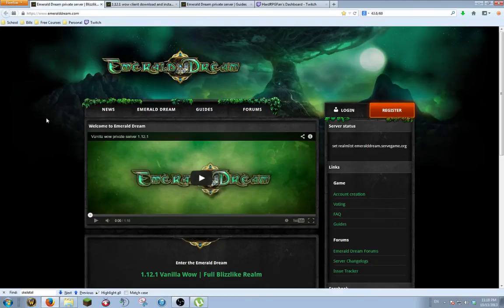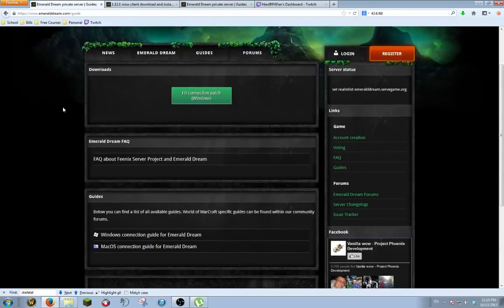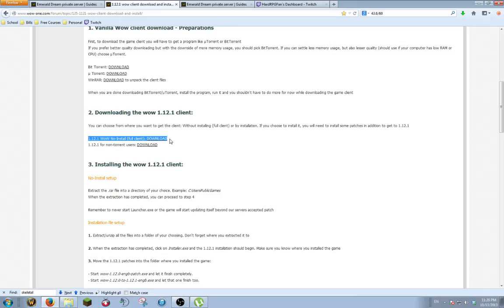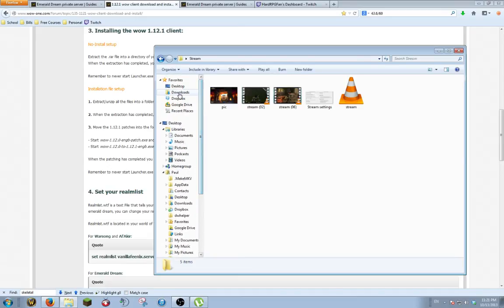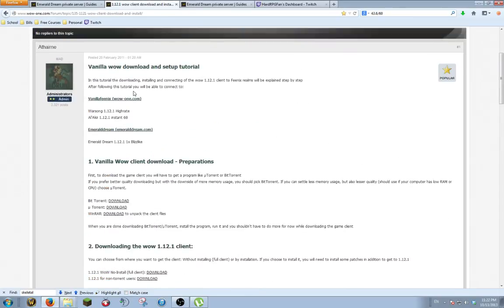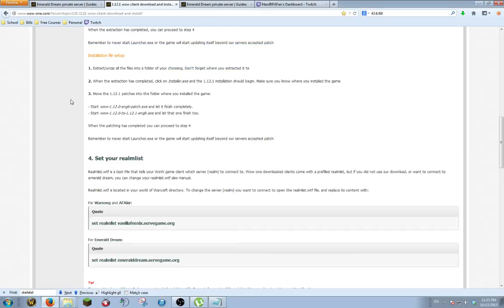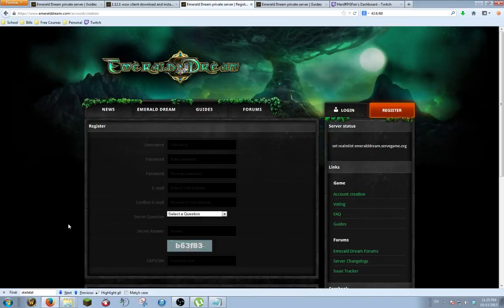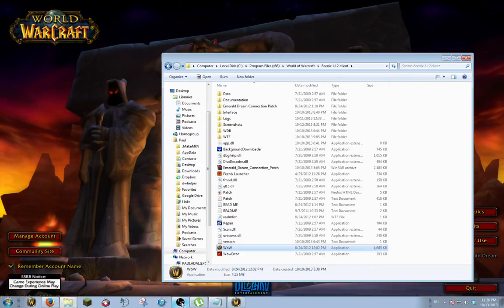Howto Download, Install, and Play Vanilla WoW for FREE on Emerald Dream! PC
I show you how to download, install, and play Vanilla WoW using the Emerald Dream Private Servers. Links are below.